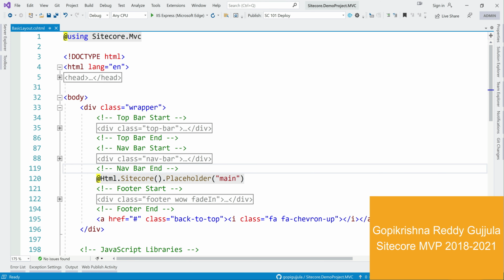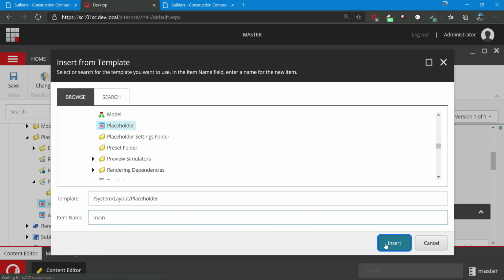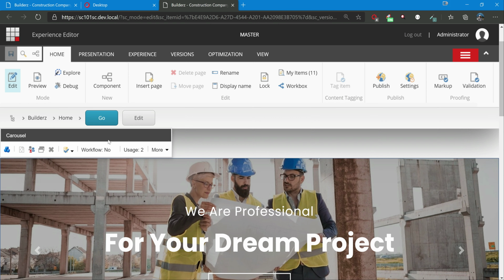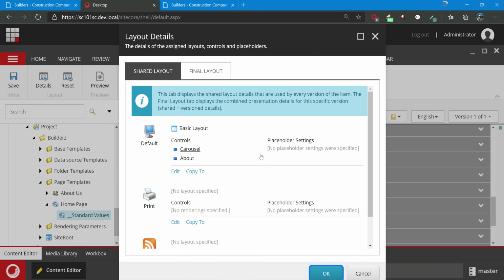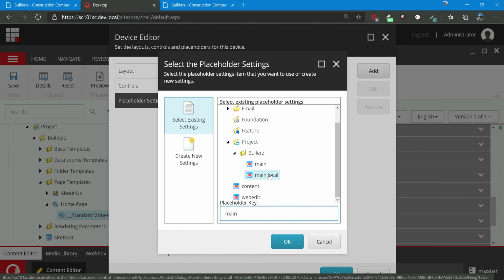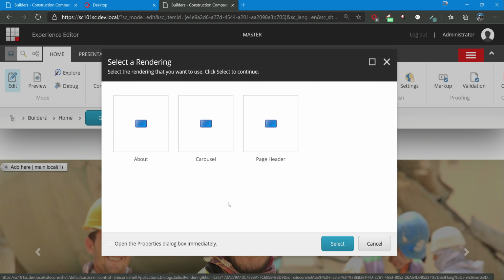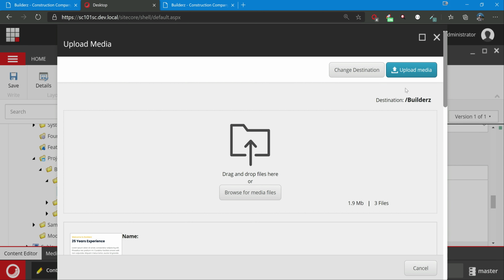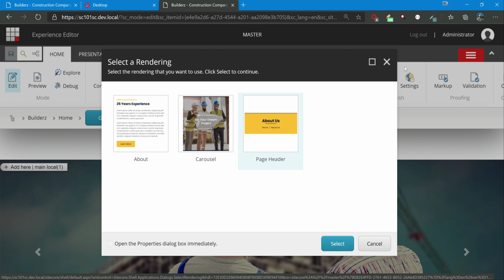Part 20: Placeholder Settings & Rendering Thumbnails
This video explains the usage of placeholder settings and also thumbnails on the rendering item.